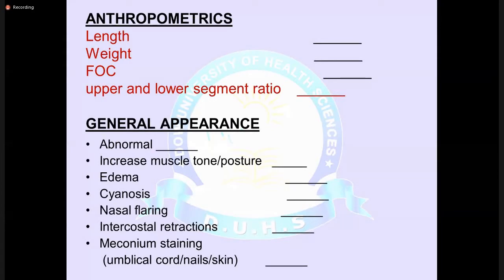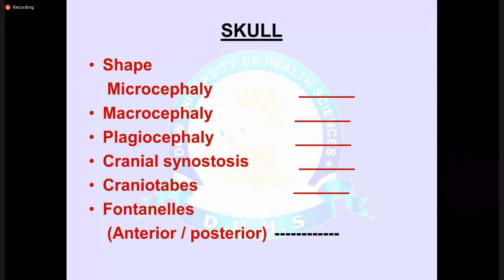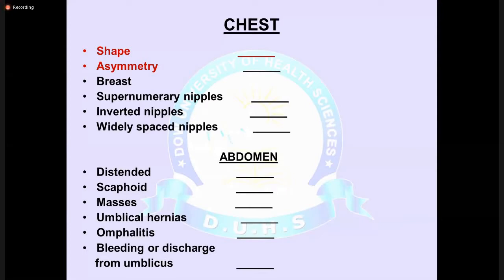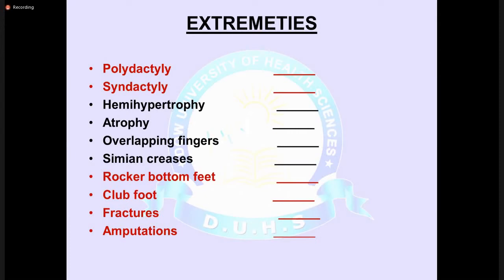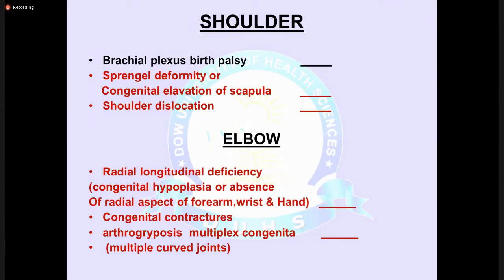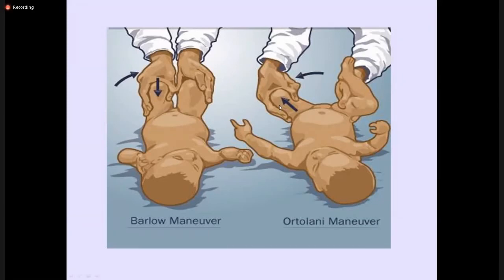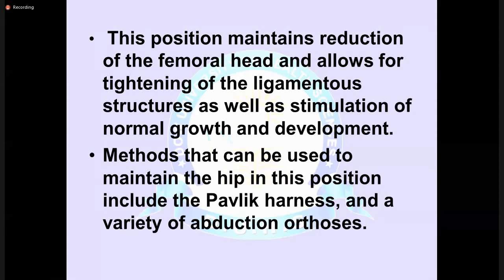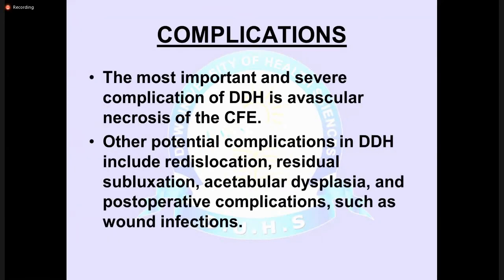Checklist at Birth, Congenital Dislocation of Hip | Pediatrics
DR. AMANULLAH LAIL